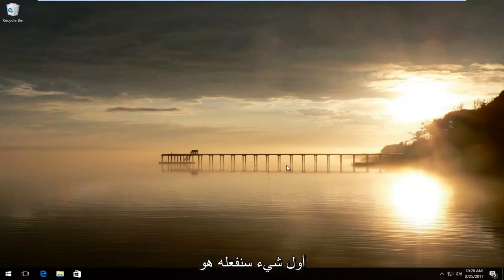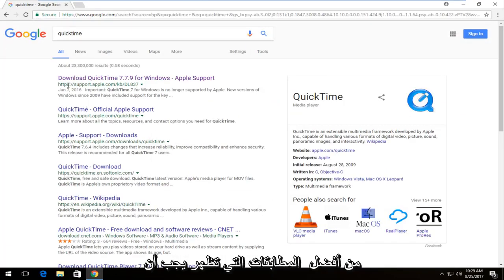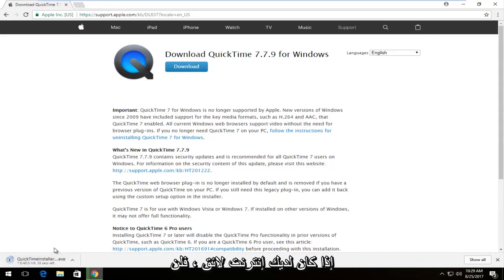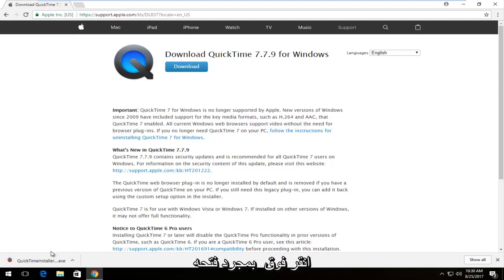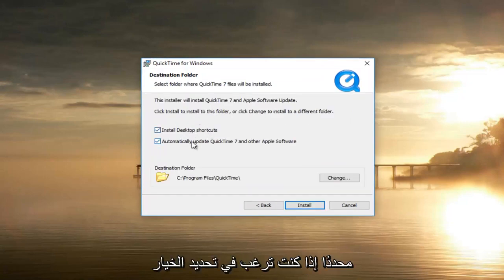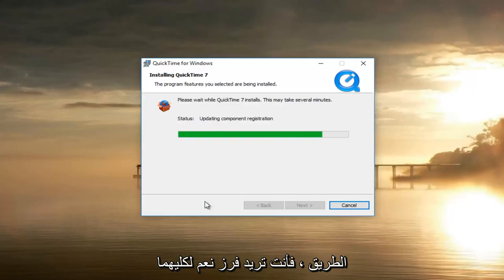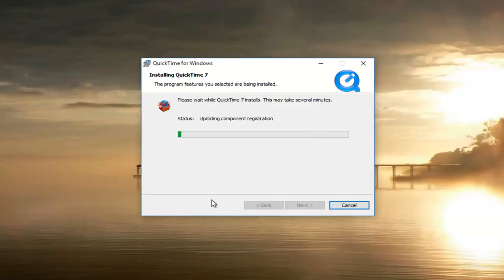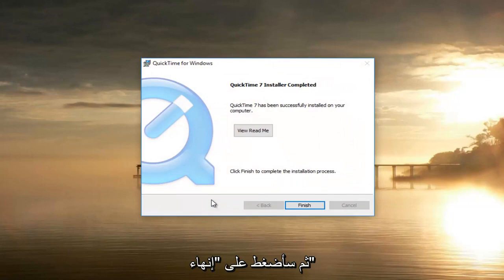شرح تحميل و تثبيت برنامج QuickTime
كيفية تنزيل برنامج QuickTime Player وتثبيته.